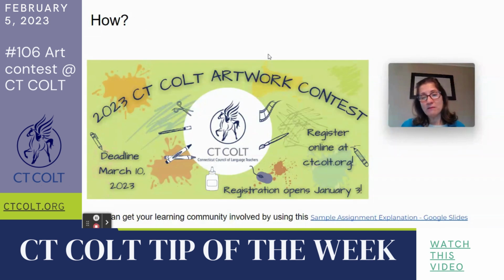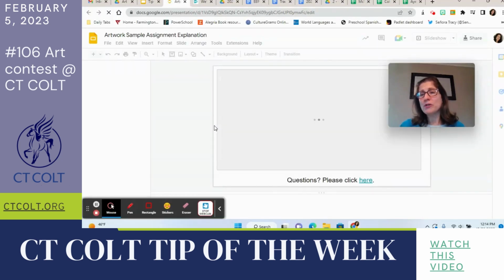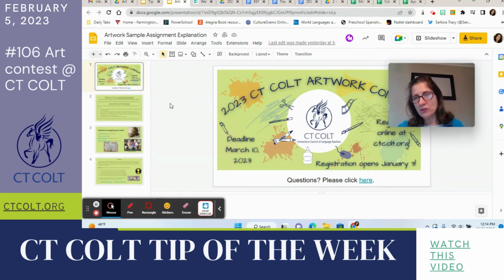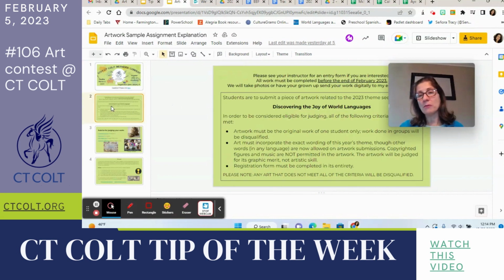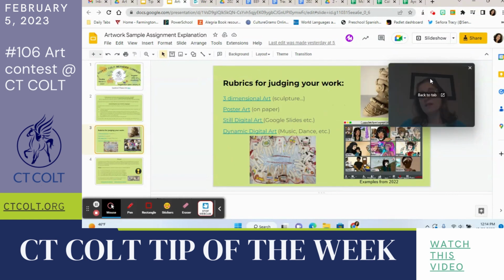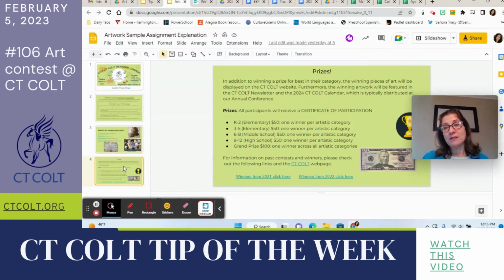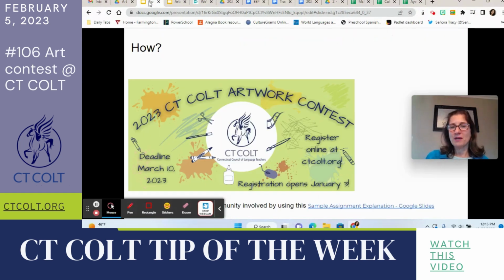CT COLT TIP OF THE WEEK #106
In this Tip of the Week, we asked Dana Tracy, Farmington Elementary Spanish Teacher, to share her enthusiasm for the CT COLT Art Contest.

Watch the video below as Dana hopes you will pass this information to a colleague and expand the contest. The contest, with its wide variety of mediums, encourages more student participation.

View the wealth of applications that Dana suggests on how to use this contest to exercise the 5 Cs in your classroom, get involved, and add value and visibility to your program.